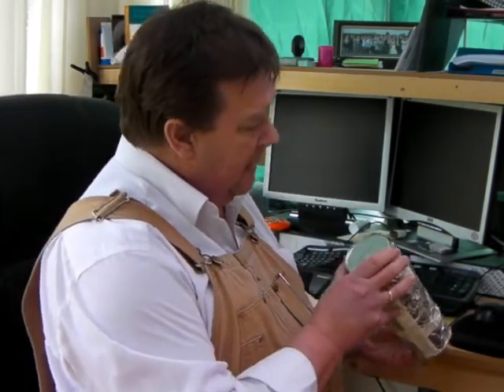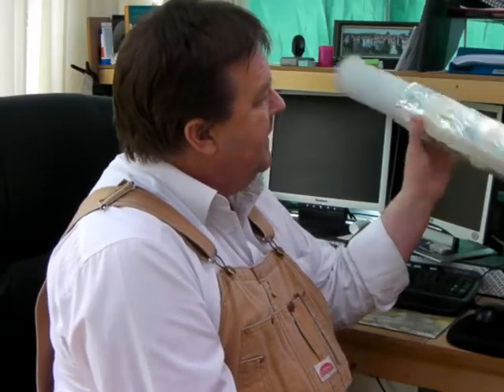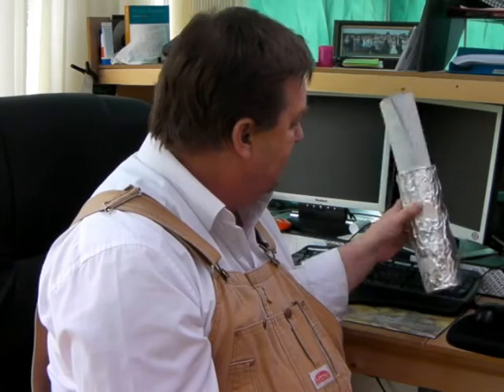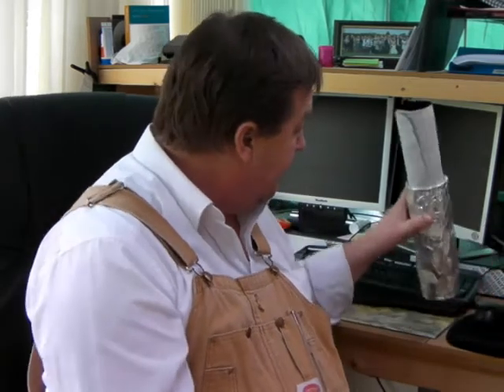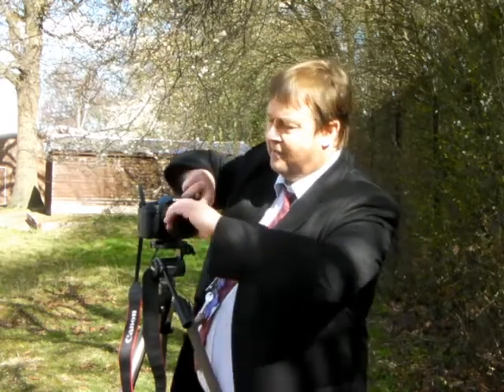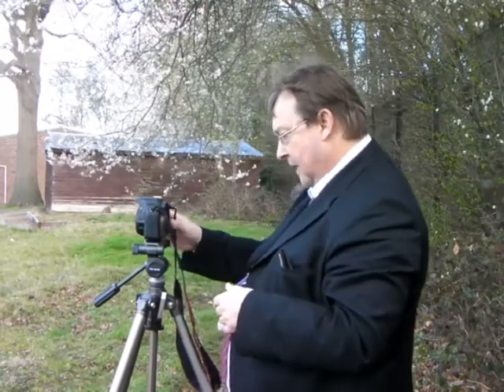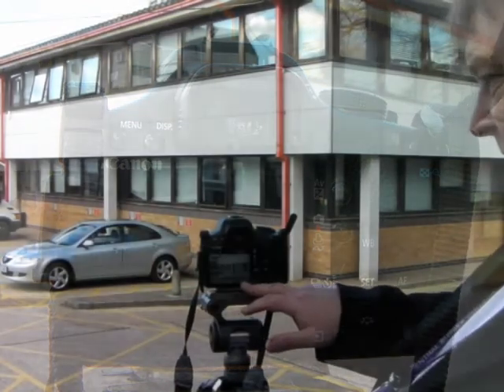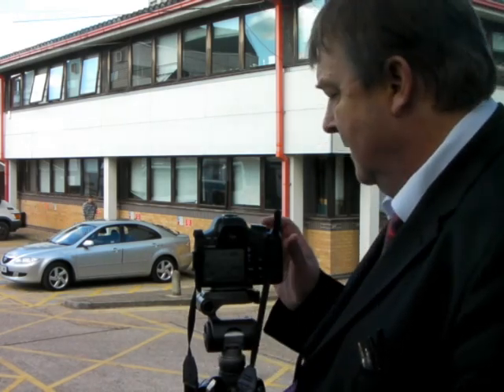pin hole photography digitally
A clip that discusses pin hole photography using the digital camera - you don't need to use the 'pin hole' creative tool supplied with camera - enjoy experimenting and making your own!